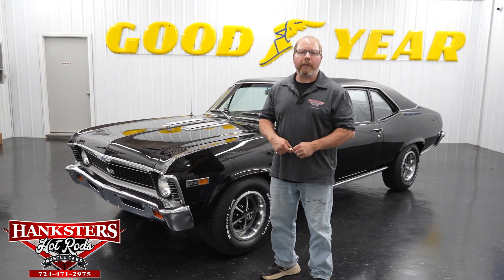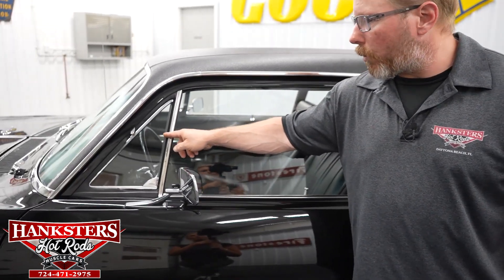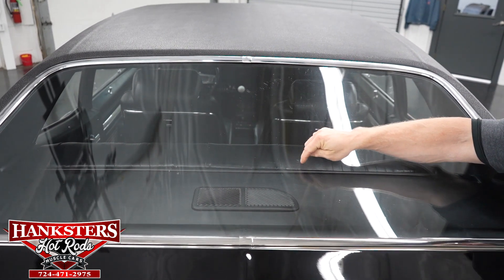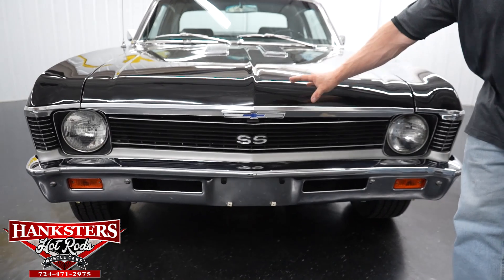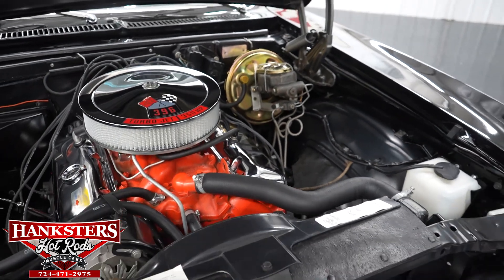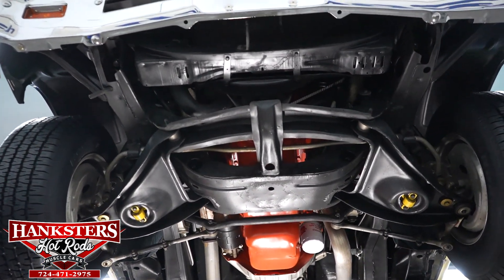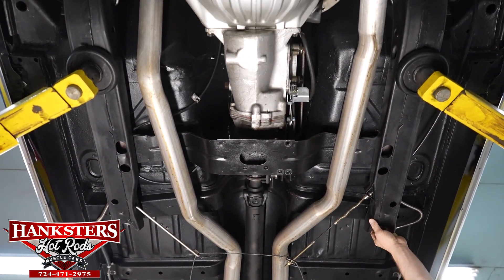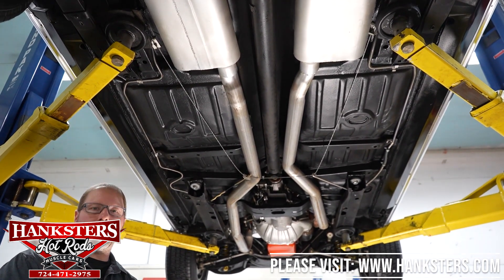1969 CHEVROLET NOVA SS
~ASKING $59,900~

Power Brakes. Power Steering. 120mph Speedometer. 14 Inch Wheels. 3.50 Gear Ratio. 4-Blade Cooling Fan. 7mm Plug Wires. BFGoodrich Radial TA Tires. Black Carpeting. Black Dash. Black Door Panels. Black Headliner. Black Vinyl Interior. Black Vinyl Top. Bright Rocker Moldings. Bright Window Trim. Chrome Air Cleaner. Chrome Front and Rear Bumpers. Chrome Valve Covers. Correct Color. Custom Autosound AM/FM Bluetooth Radio. Date Correct 396cid Big Block Chevrolet Engine. Driver and Passenger Side Mirrors. Dual Exhaust. Factory Clock. Factory Instrumentation. Factory Tachometer. Front Bucket Seats. Front Sway Bar. Front Tires: 225/70/14. GM 12-Bolt Rear End. Hurst 4-Speed Floor Shifter. Mechanical Fuel Pump. Muncie M21 4-Speed Manual Transmission. POSI Rear End. Quadrajet 4BBL Carburetor. Real SS. Rear Bench Seat. Rear Leaf Springs. Rear Tires: 225/70/14. Seat Belts. Steel Rally Wheels w/ Beauty Rings & Center Caps. Stock Cast Intake. Stock Coil. Stock Distributor. Stock Radiator. Tuxedo Black Exterior. Front Disc Brakes. Rear Drum Brakes.